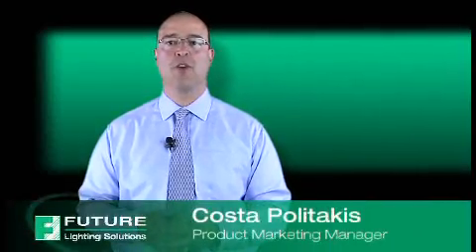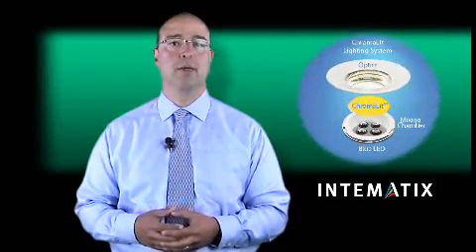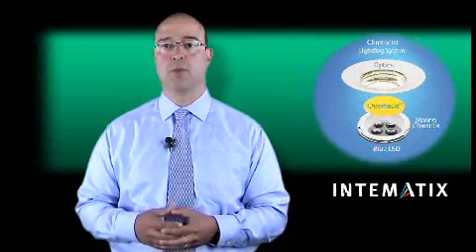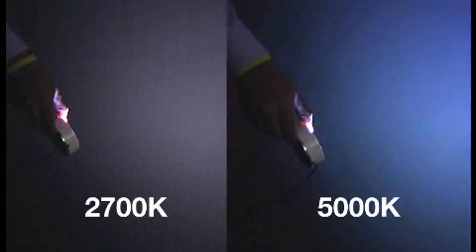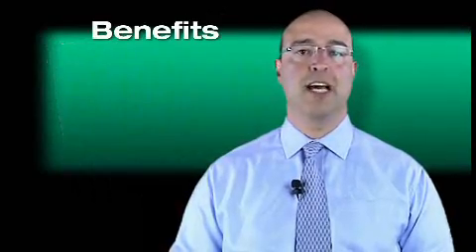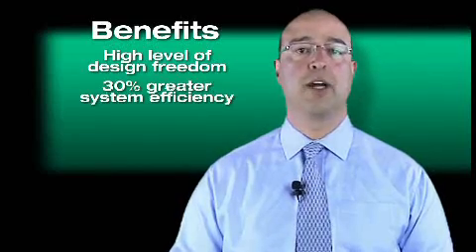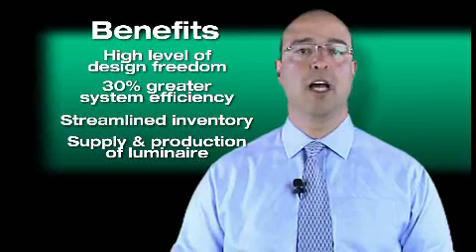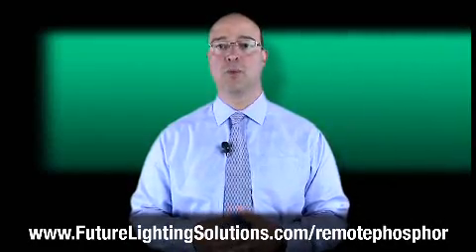Introduction to Remote Phosphor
Costa Politakis introduces Intematix Remote Phosphor Technology.  Remote phosphor technology is another approach you can take in creating your LED lighting application. The technology of remote phosphor light source element is achieved by bonding phosphor to a substrate, instead of incorporating it into the LED die package. Combining the remote phosphor plate with Royal Blue LEDs, and a mixing chamber, white light can be achieve with no visible point sources.